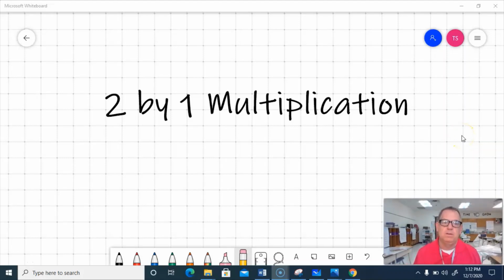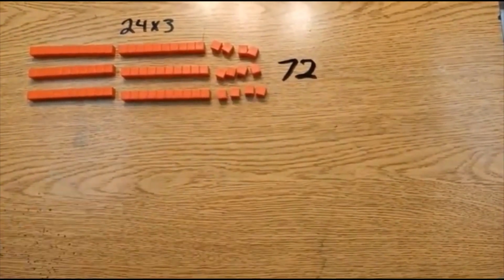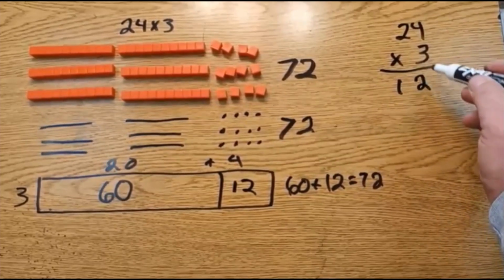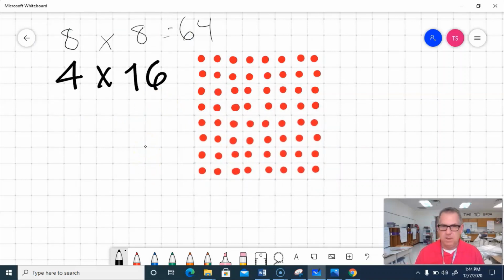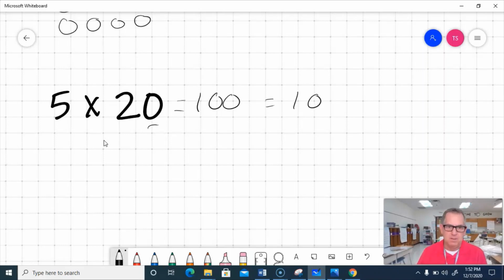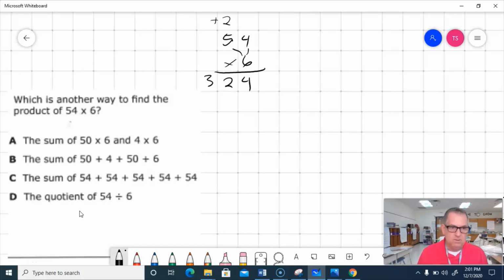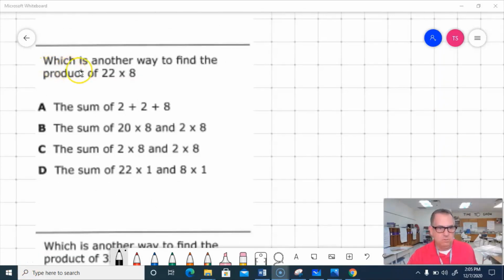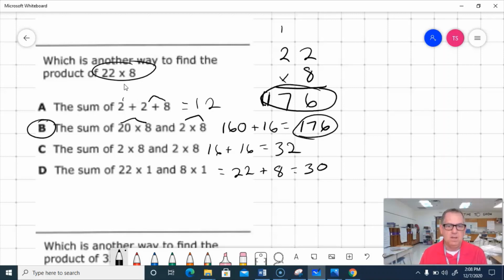3 4G 2 By 1 Multiplication 12 14